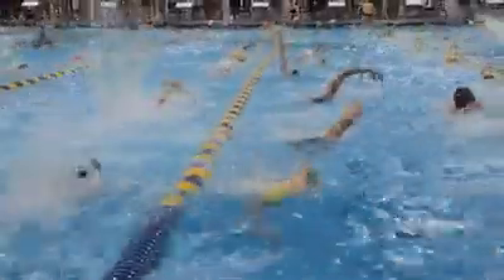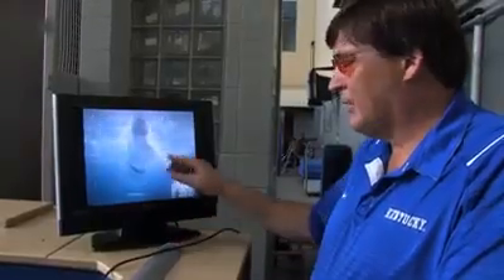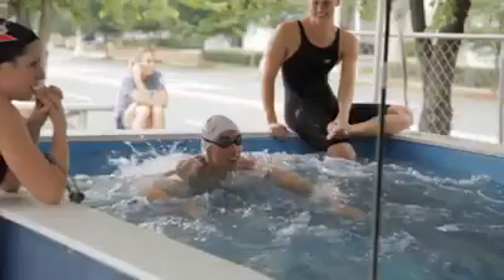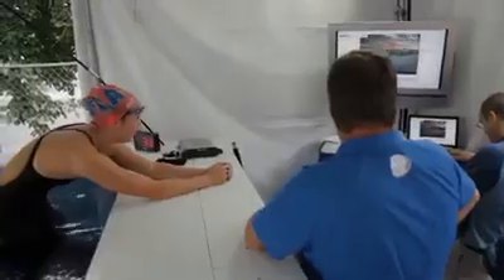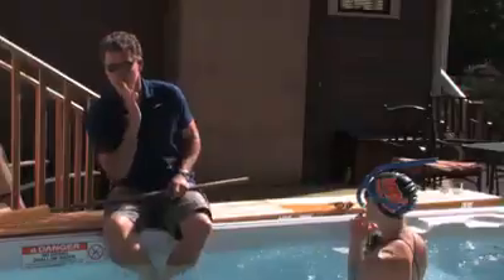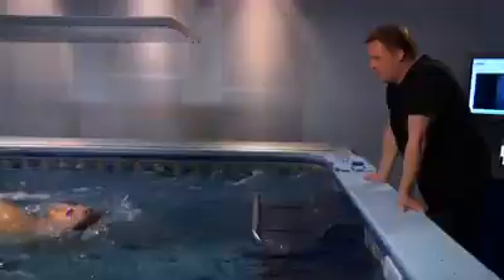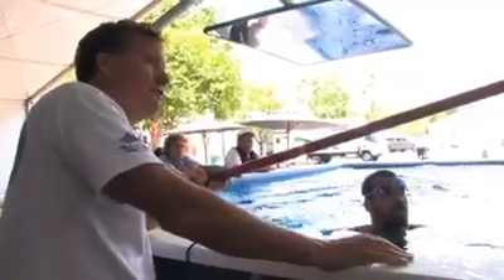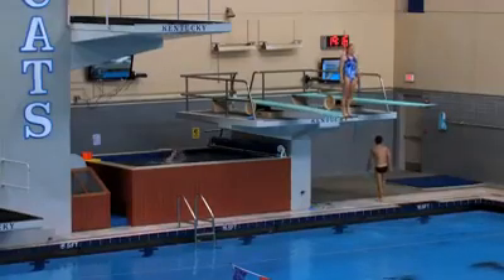Avaliação, Endless pool.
Piscina de fluxo continuo e sua importancia para alguns dos melhores treinadores do mundo